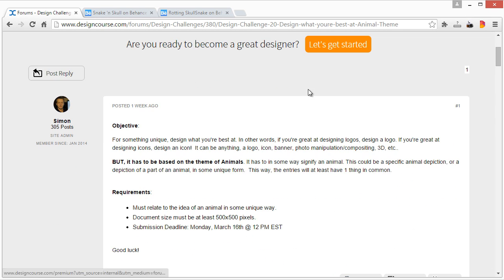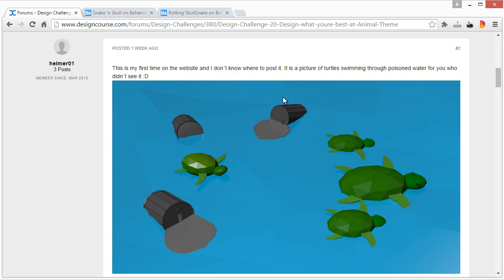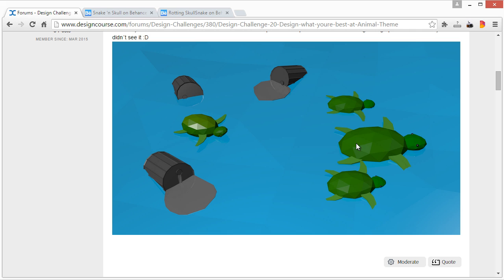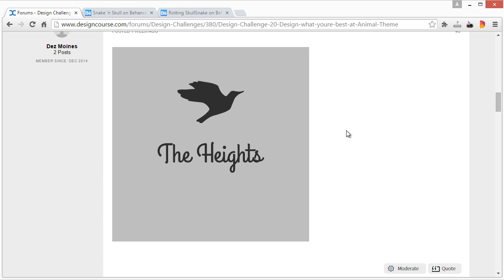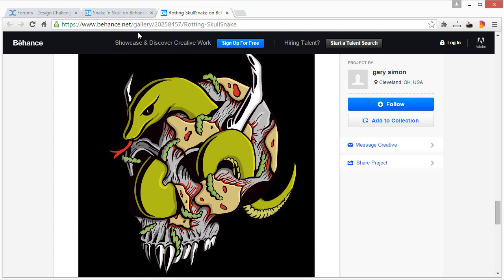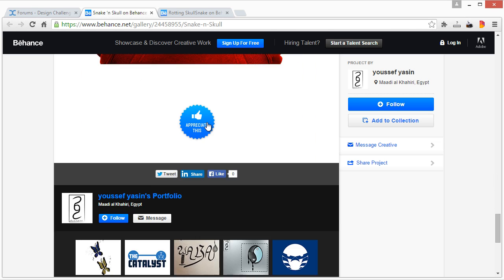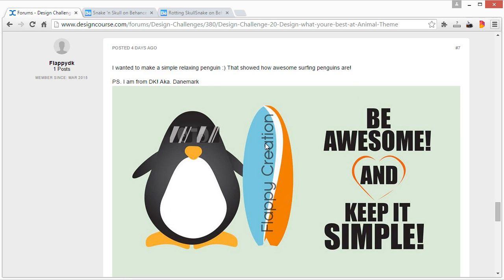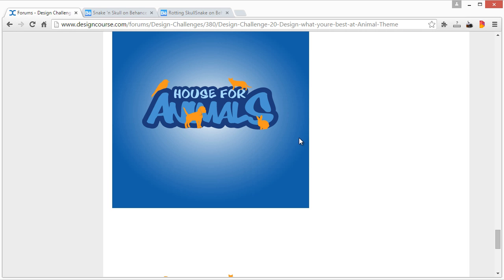Design Challenge 20 - Review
The review of the 20th DesignCourse.com Design Challenge, "Design what you're best at" - Thanks all for the entries.

- Join Premium for 1-on-1 Design Training